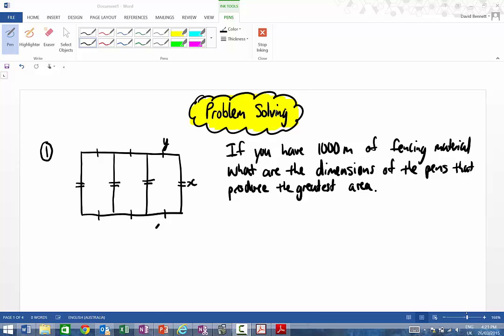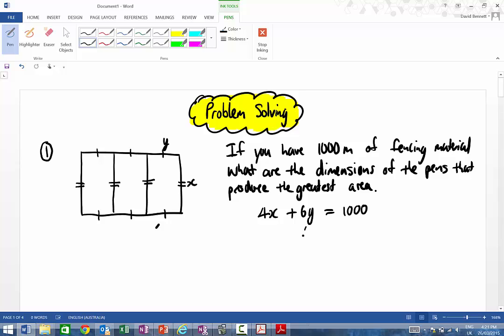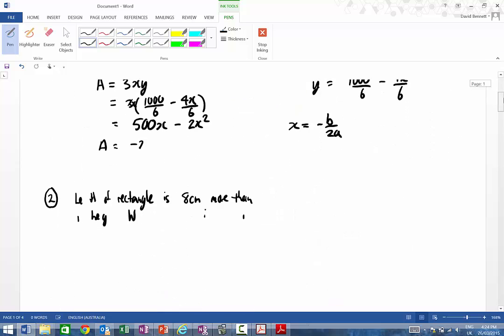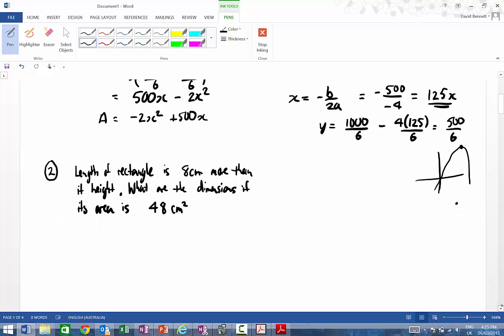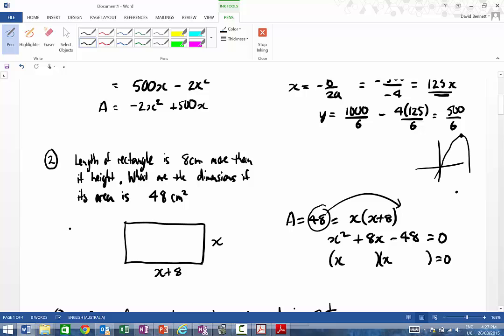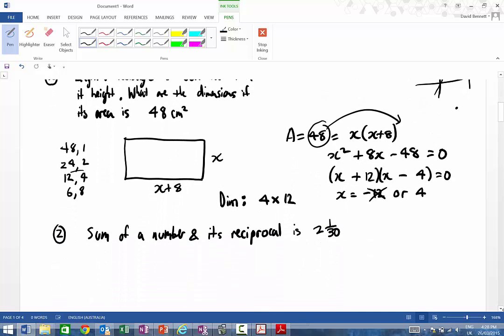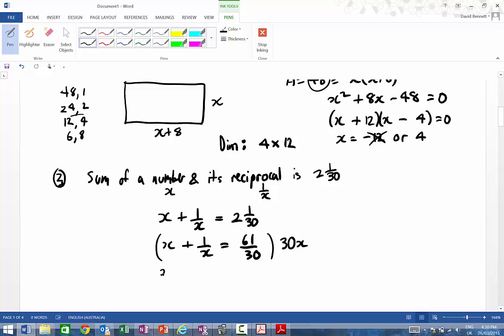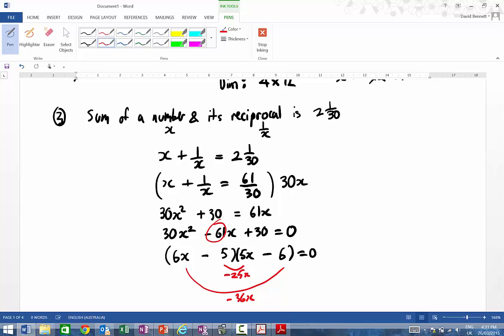Problem Solving with Quadratics